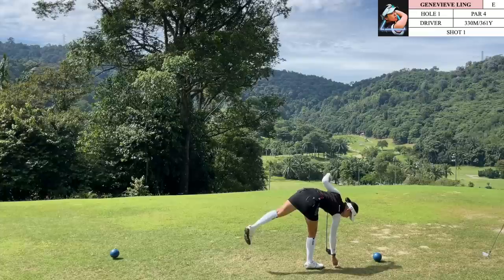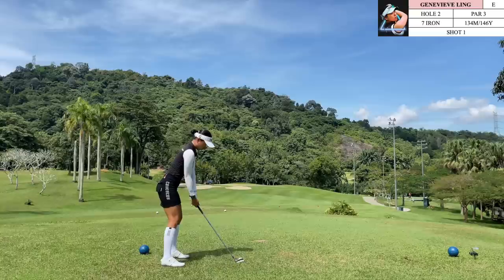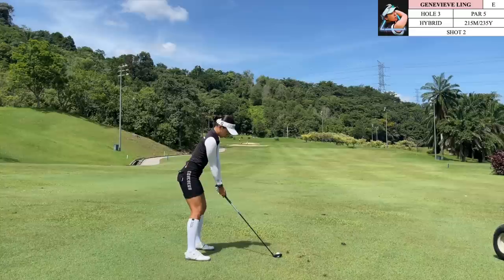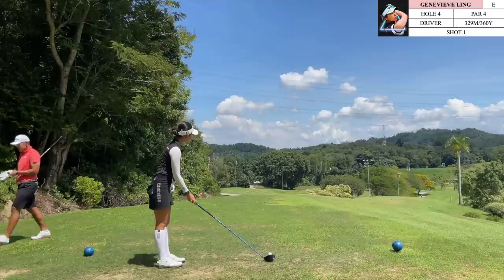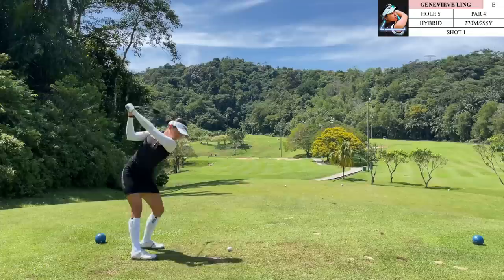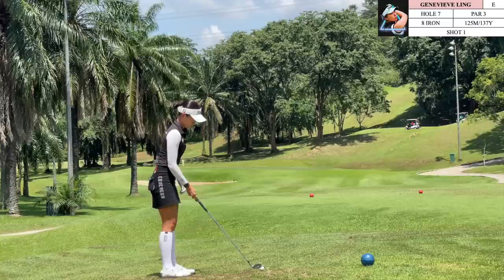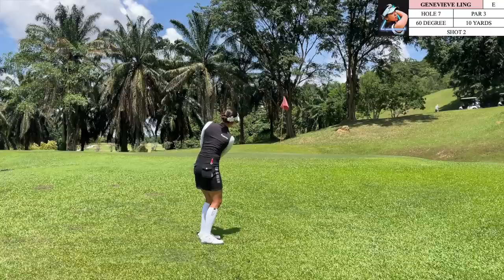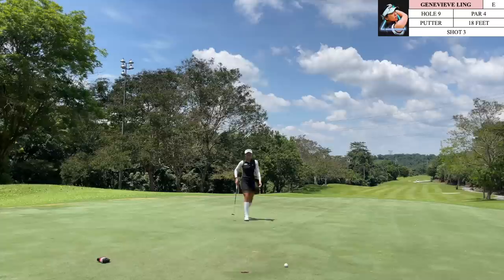GolfwithGen: 9 Hole Bukit Unggul Golf Vlog